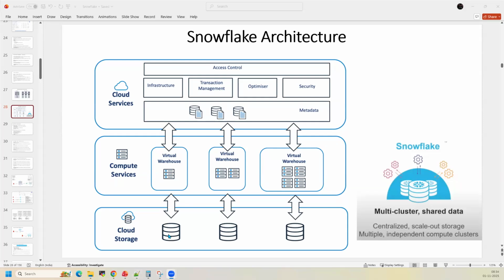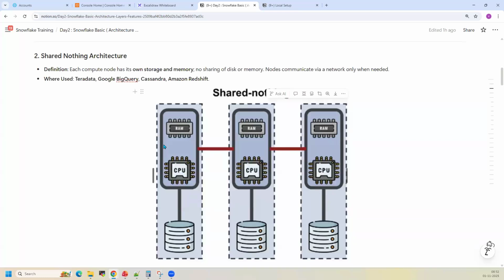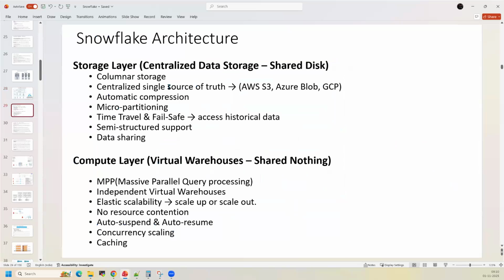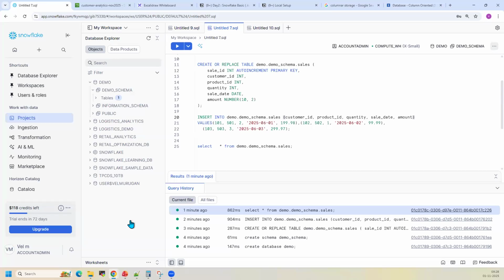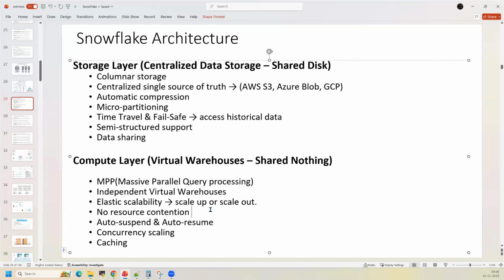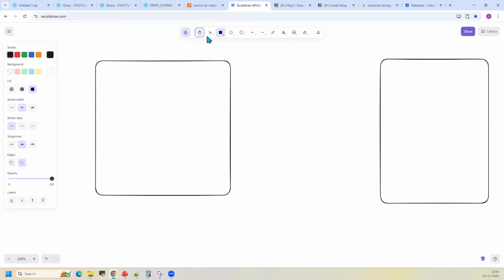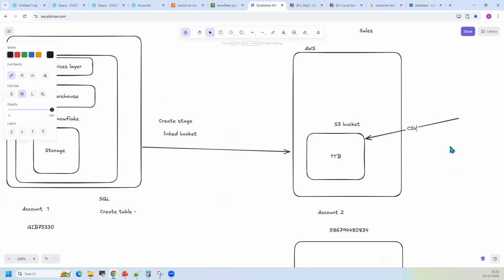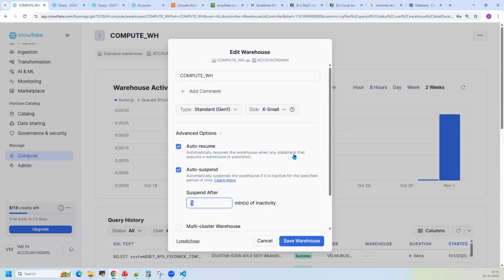Class 2 | Snowflake Architecture & Basic